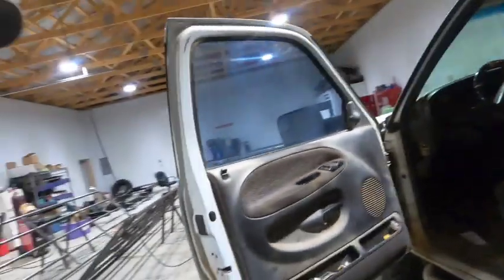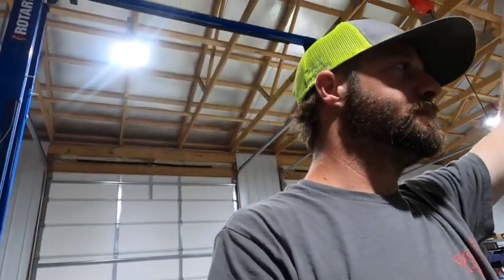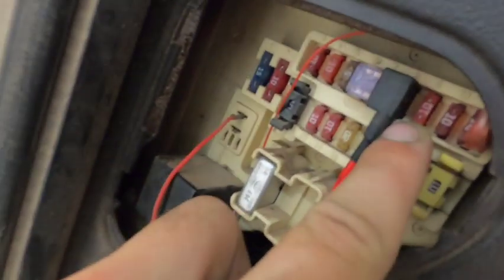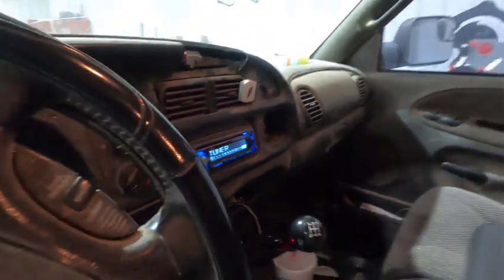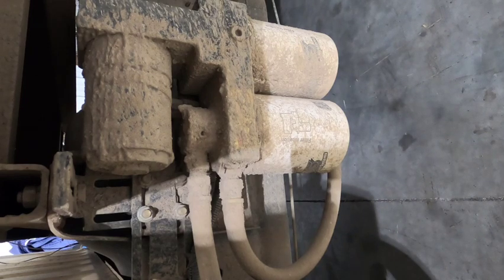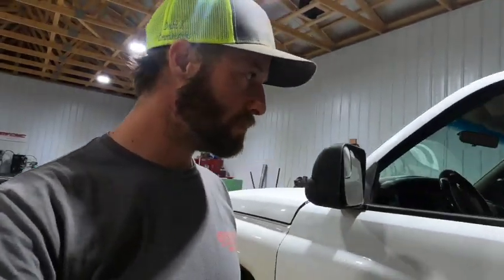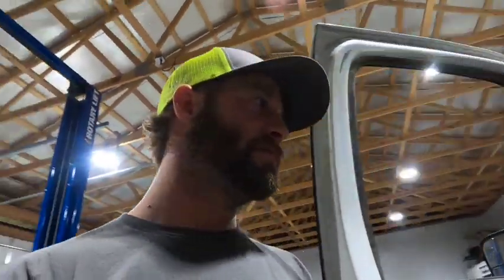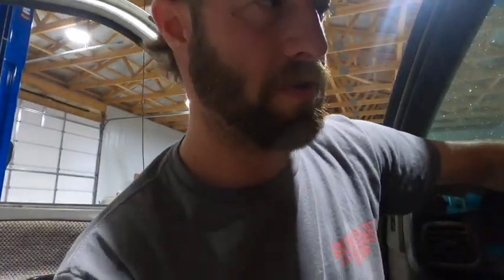98 5 02 Cummins Vp44 Hot hard start issue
This goes over one of the many issues with a hot hard start scenario with the 98.5-02 cummins vp44 injection pump. It was definitely a new one for me to come across but definitely an easy diagnosis if you know about it.